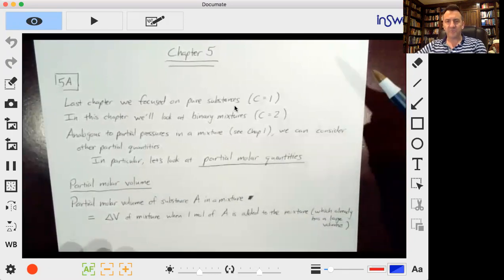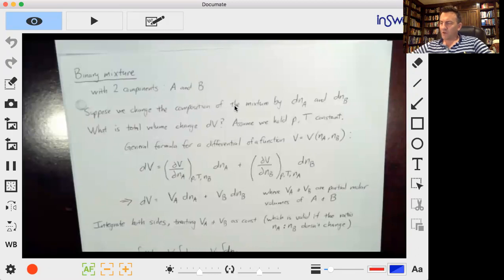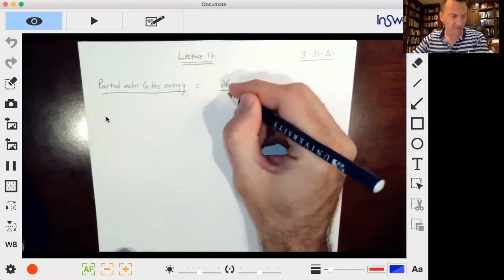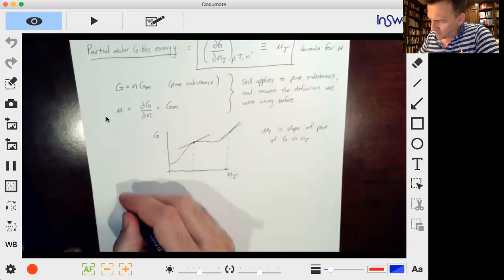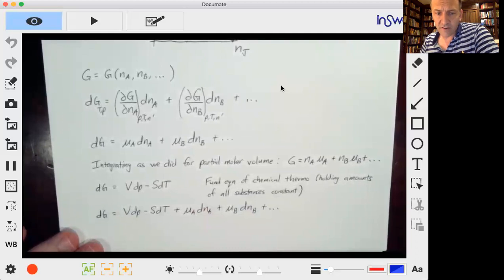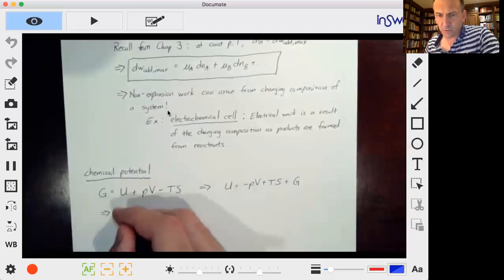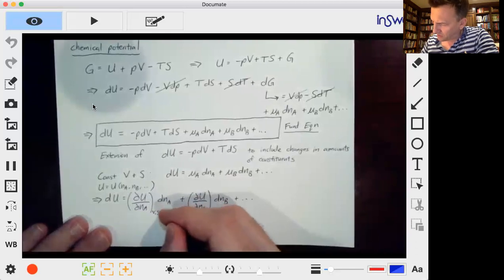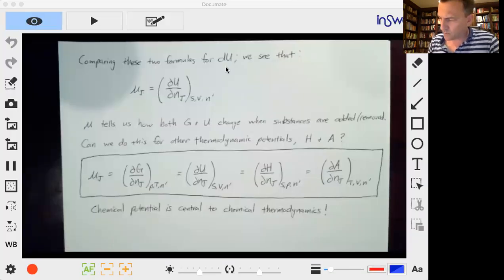5A part 1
Partial molar volume
Partial molar Gibbs energy
Chemical potential